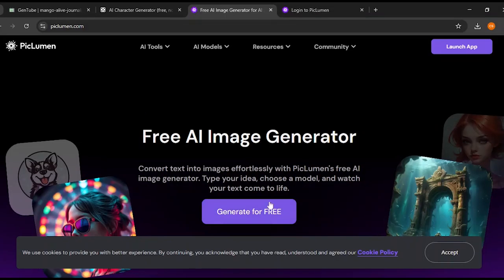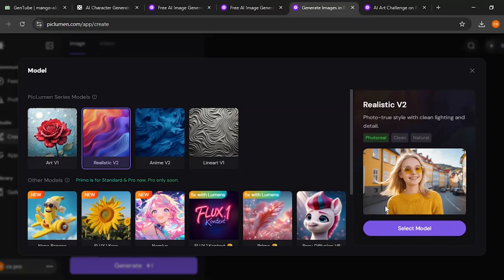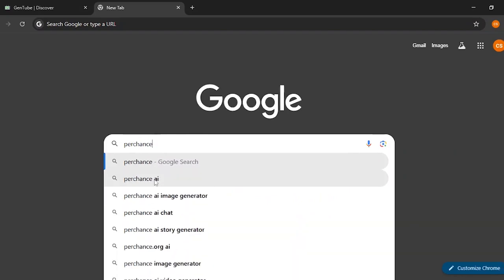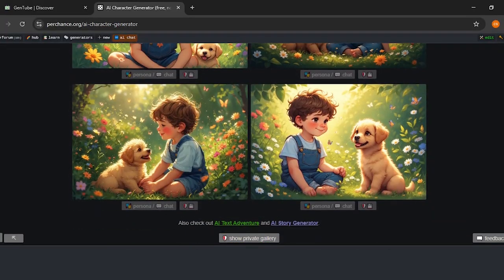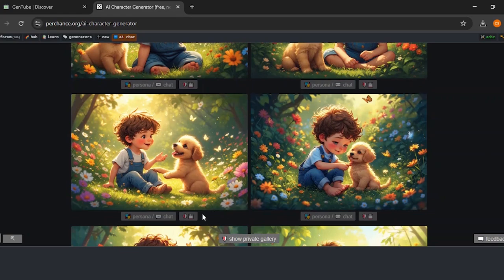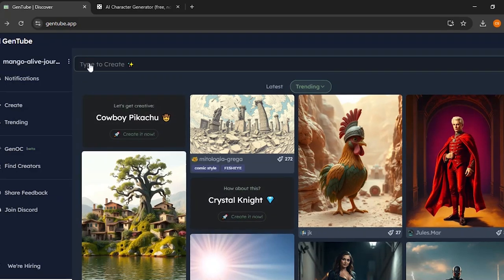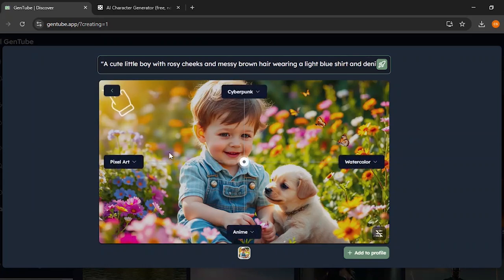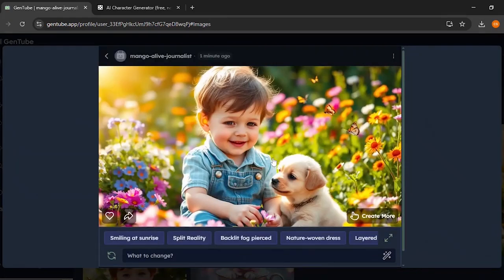Text to Image AI Generator 2025 | 3 Top Free Tools for AI Image Creation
In this video, I’ll show you three powerful AI image generator tools — Piclumen AI, Perchance, and Gentube — that let you create amazing AI-generated images, characters, and thumbnails for free! 💡